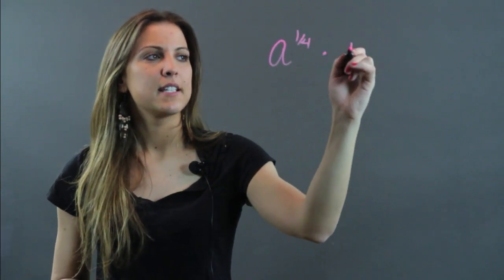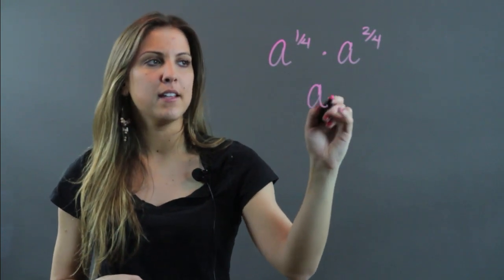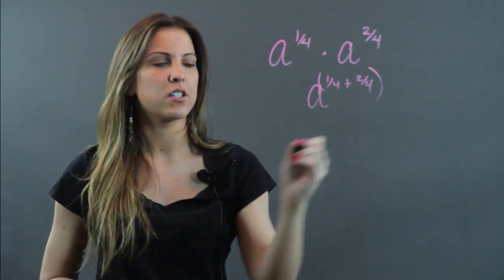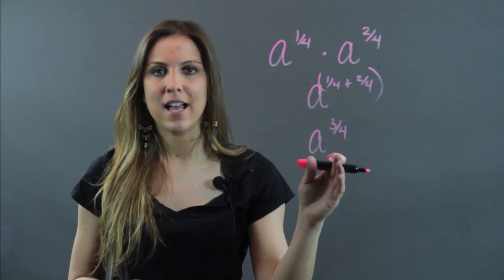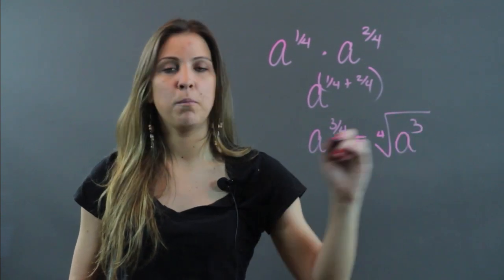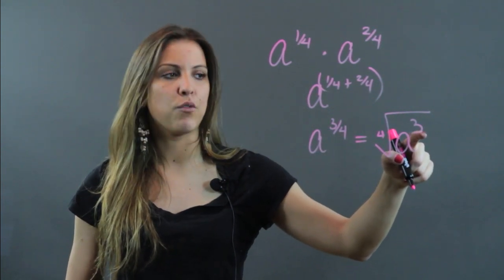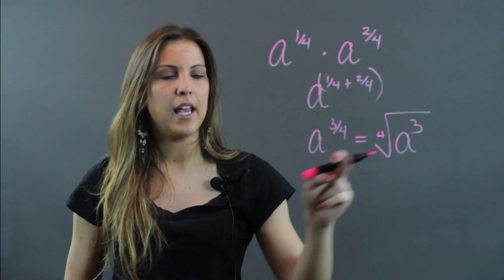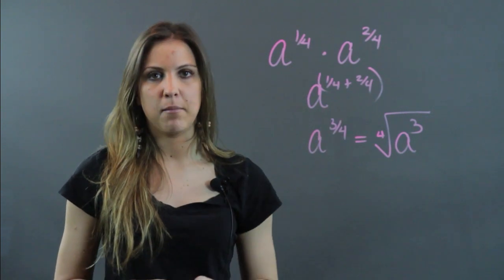How to Multiply Two Variables That Are Raised to a Fraction : Algebra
Multiplying two variables that are raised needs to be done in a very specific way to make sure your answer is accurate. Multiply two variables that are raised with help from an experienced mathematics professional in this free video clip.

Series Description: Though Algebra and mathematics in general may sometimes seem like your worst enemy, in reality the things the subject can teach you are very important to your everyday life. Get tips on how to become better at Algebra and mathematics with help from an experienced mathematics professional in this free video series.